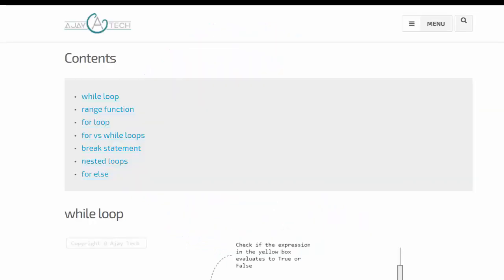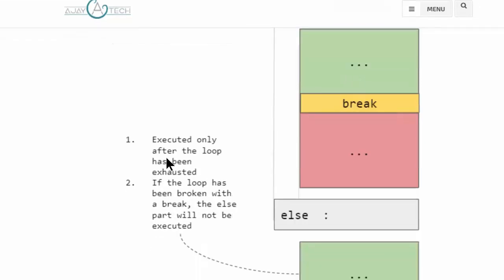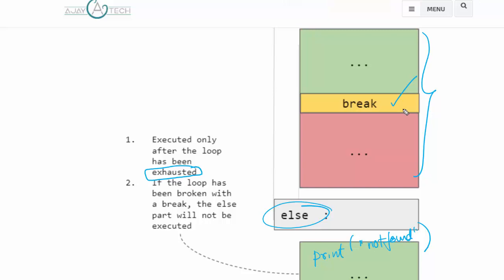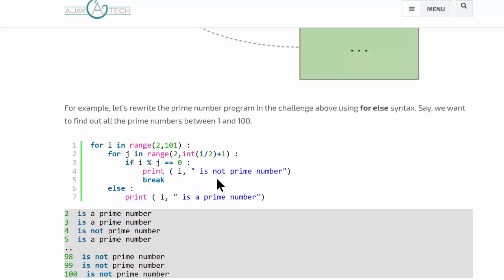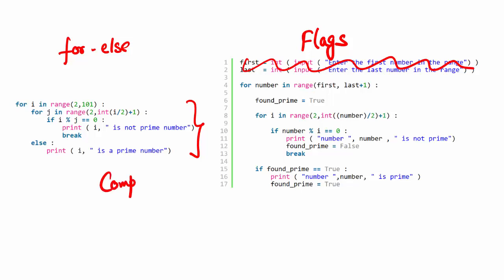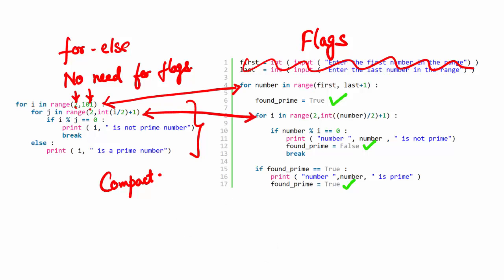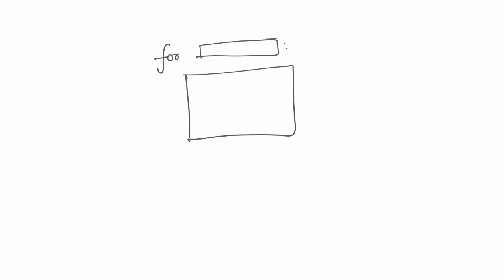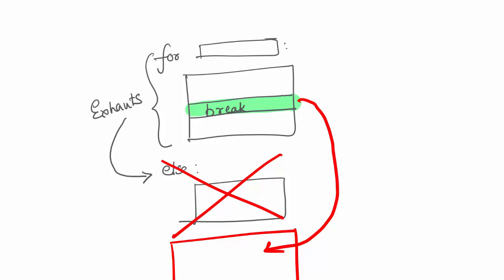Python for else loop | Just enough Python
This is a syntax that is kind of unique to Python. The syntax applies equally well with while statement as well. It is more of a convenience function, but newbies get confused with this syntax some times. It basically means that if nothing is found in the loop, do something in the else part. Typically, when searching for something in a loop, we want to do something when nothing has been found – How would we know if the loop ended because of a break statement or if the loop has completed all of its iterations ?

The else in for else is used to indicate a situation where the loop has been exhausted, not broken.